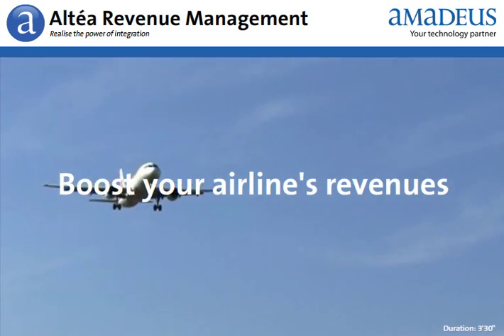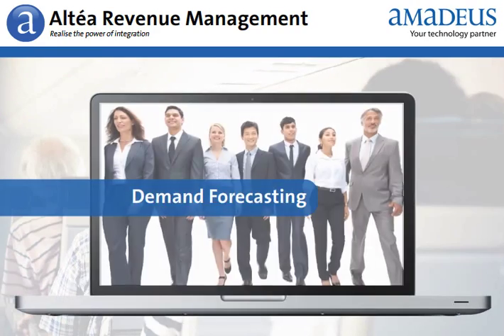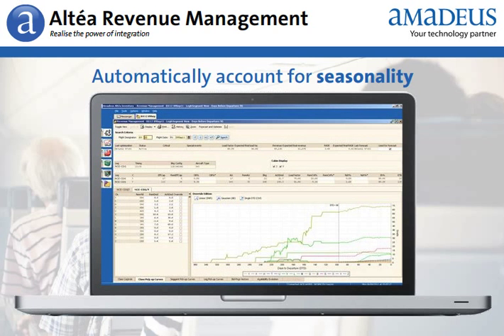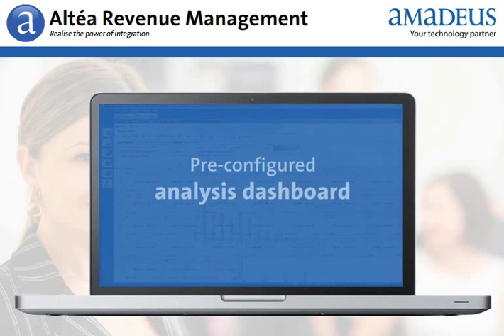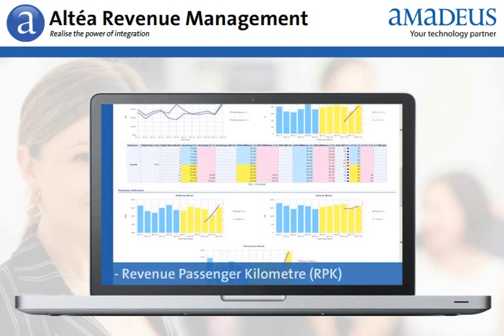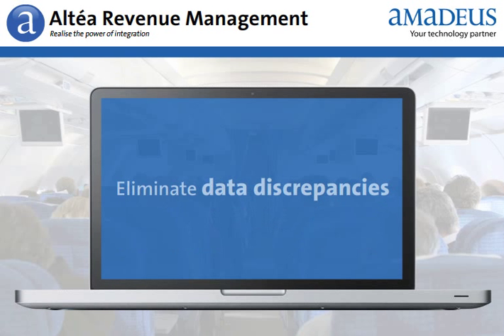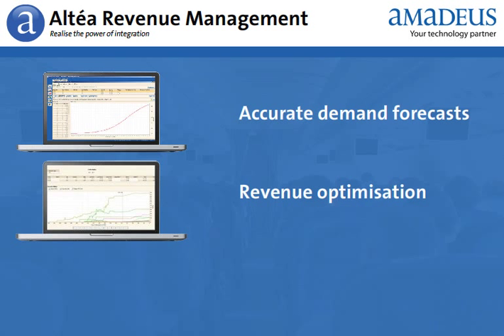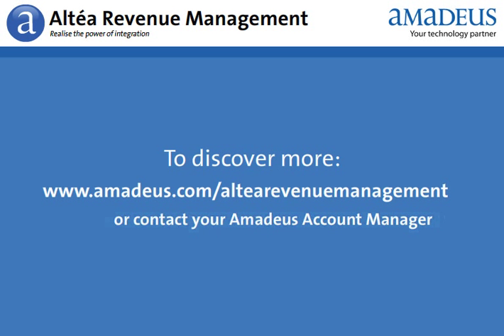Amadeus Altéa Revenue Management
Amadeus Altea Revenue Management combines innovative forecasting techniques with real-time data exchange to ensure consistency of business decisions and to maximise revenues at all times.